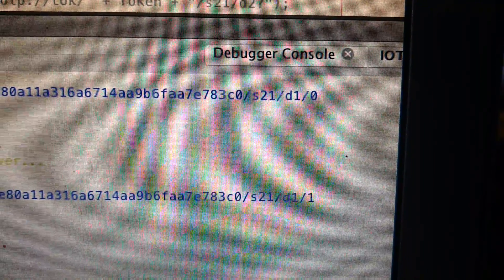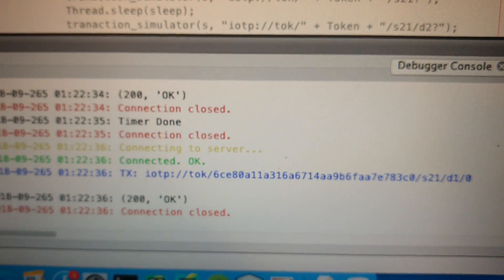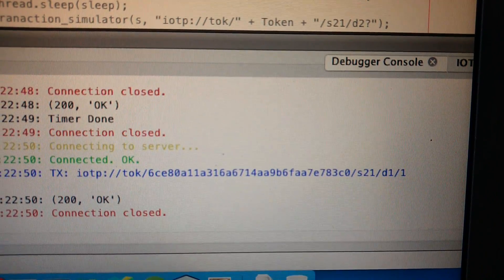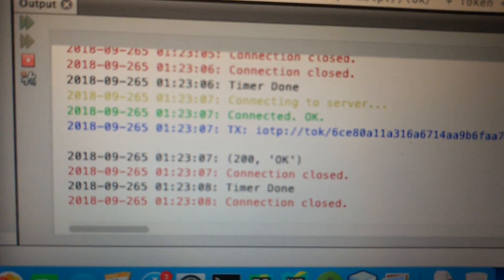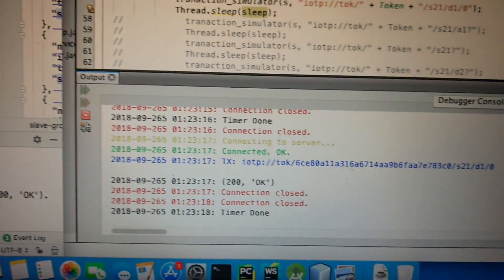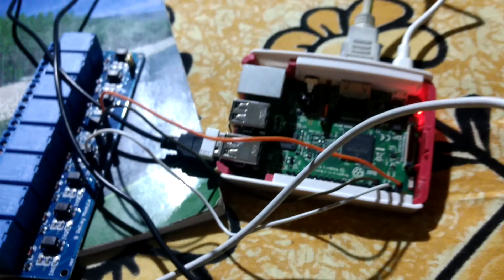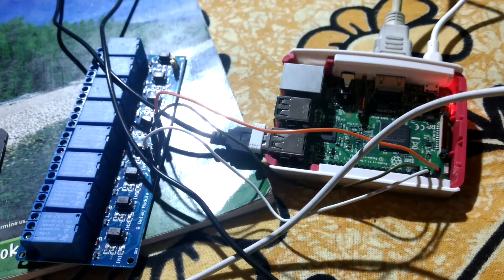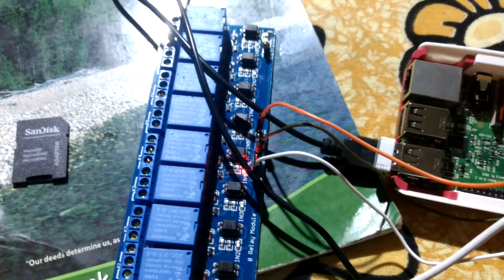First Command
Raspberry pi iotp test